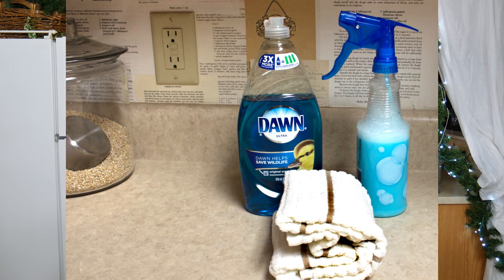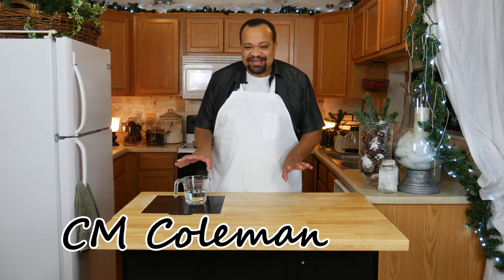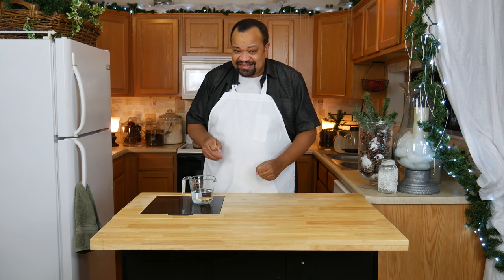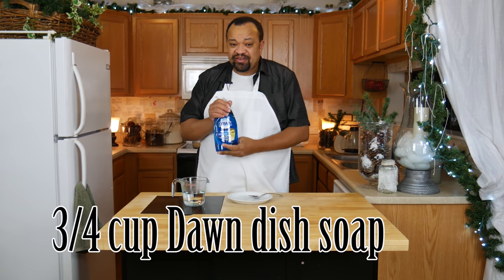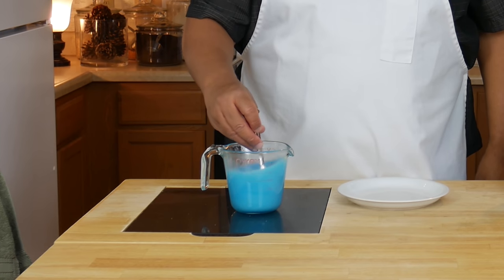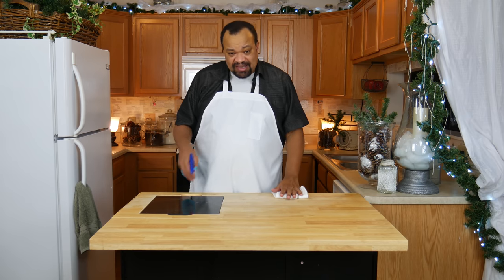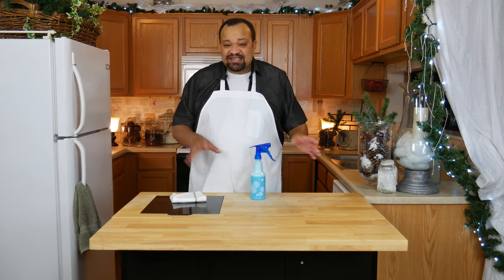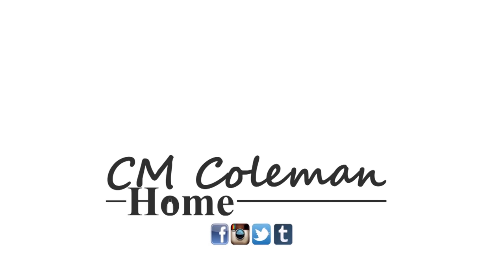Vinegar Dishsoap Household Spray Cleaner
This is a wonderful house spray cleaner that is so easy to make and really work well.  It is safe to use around food.  I have been loving this cleaner.

VINEGAR HOUSE SPRAY CLEANER
1 cup vinegar, hot
3/4 - 1 cup dawn dish soap

INGREDIENTS
Vinegar, cleaning
Dawn dishwashing liquid

EQUIPMENT
Glass spray bottle
Spray Bottle
Measuring Cup

Special Thank You For Your Support
MJ
Sal